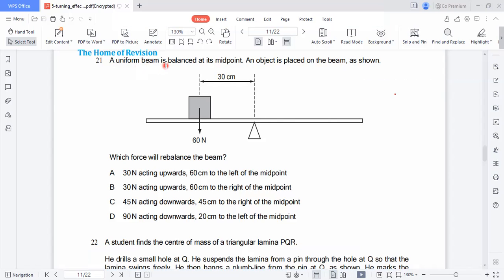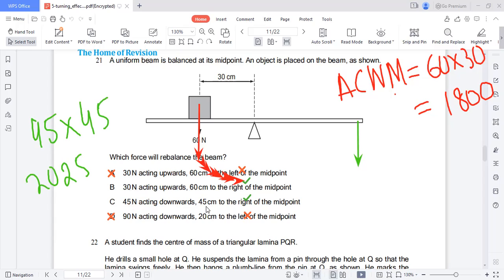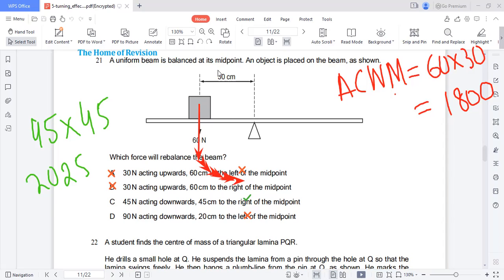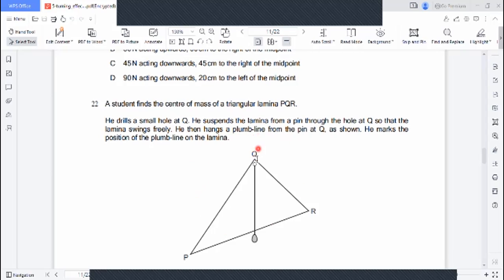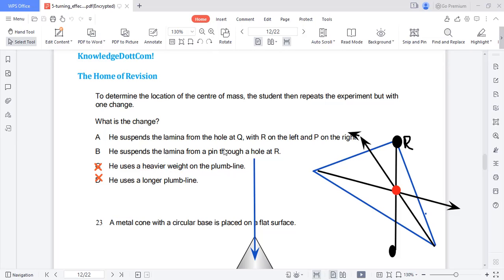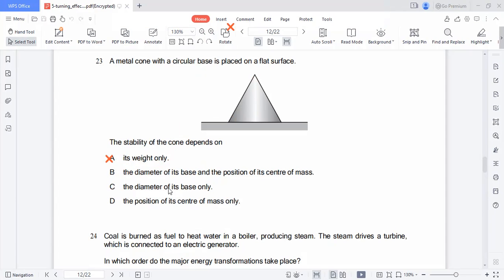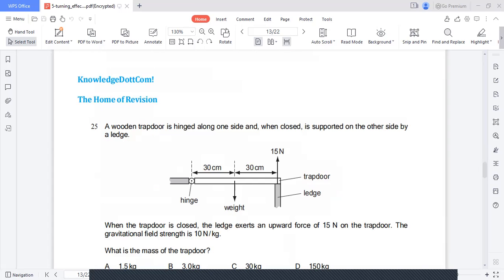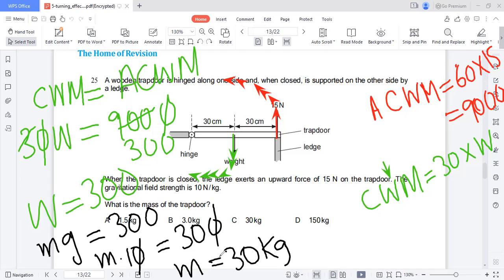Week No 5: Lesson (4/6)